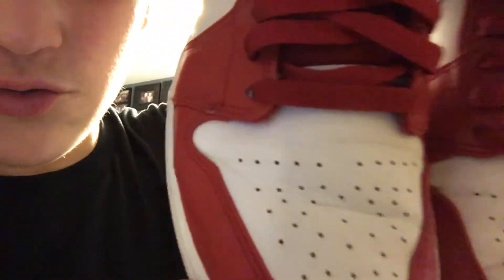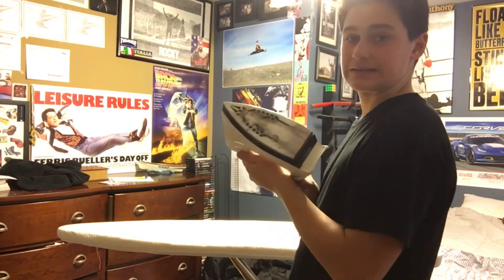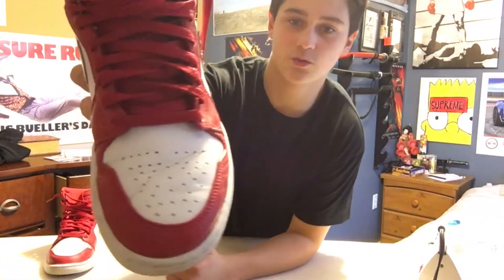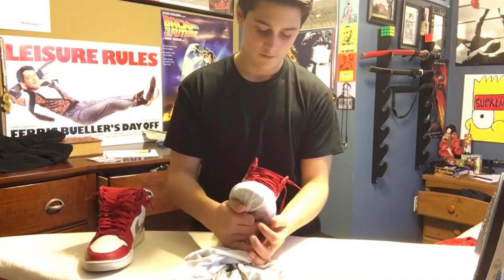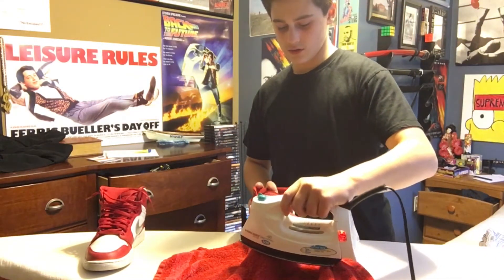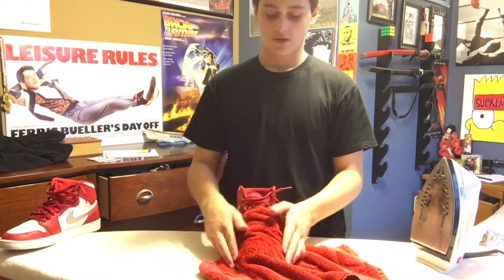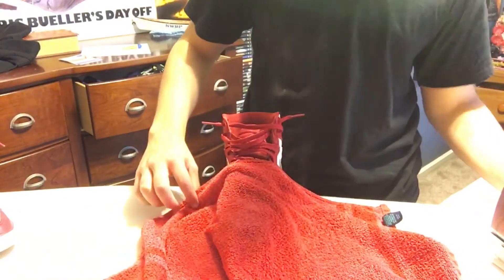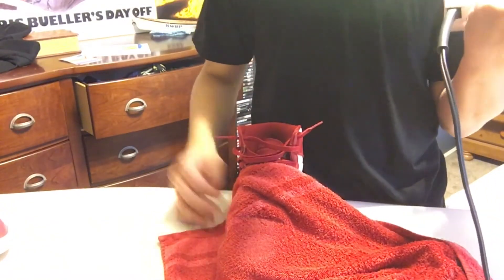DOES THIS SNEAKER HEAD TRICK ACTUALLY WORK